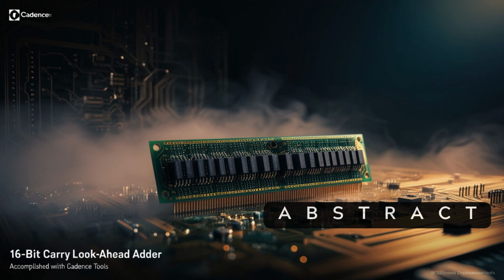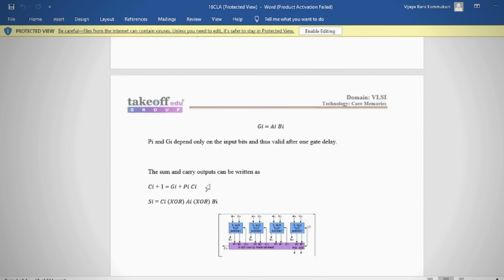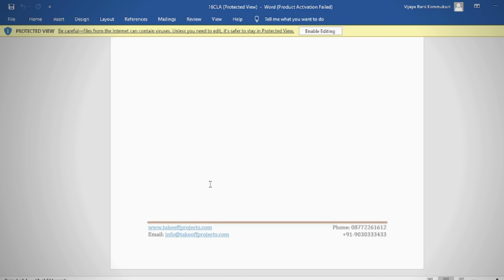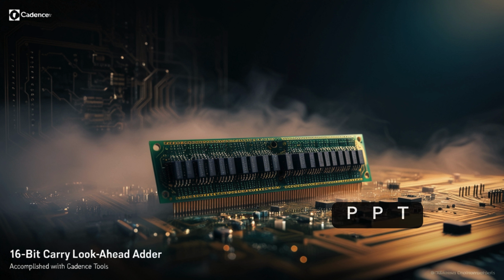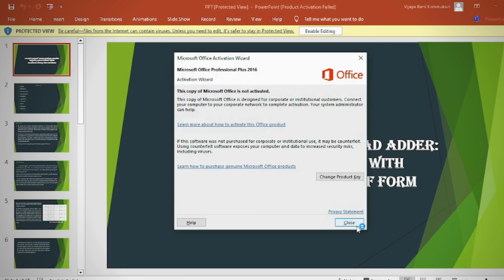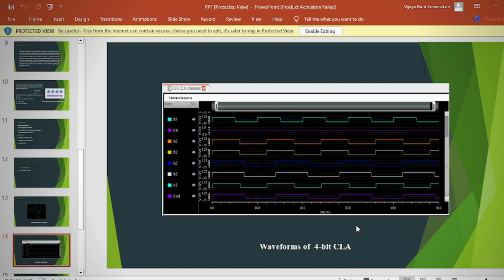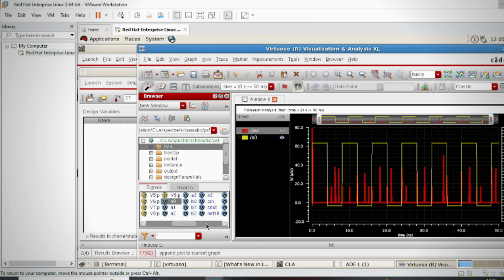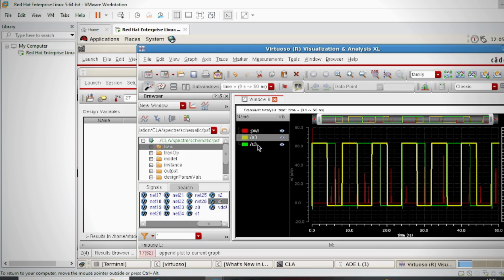16-Bit Carry Look Ahead Adder Design and Layout with Cadence Tools Top of Form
Discover the design and layout of a 16-bit Carry Look-Ahead Adder using Cadence Tools! This project demonstrates the efficient implementation of a high-speed adder with reduced delay, showcasing step-by-step processes including schematic design, simulation, and layout generation.

Perfect for VLSI enthusiasts and students aiming to deepen their understanding of digital circuit design. Explore the power of Cadence tools in optimizing performance and achieving accurate results. Watch now to dive into advanced VLSI design concepts!

*Address:*
1st Floor, 1-5-558, 2nd St, Balaji Colony, Tirupati, Andhra Pradesh-517502